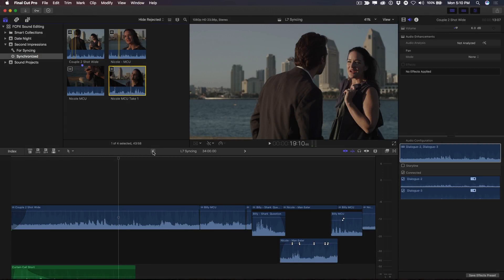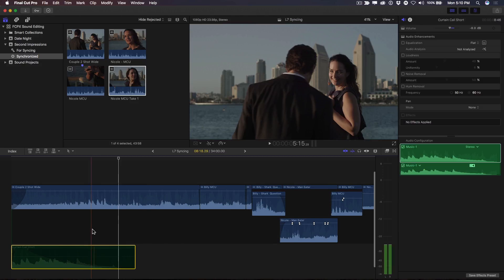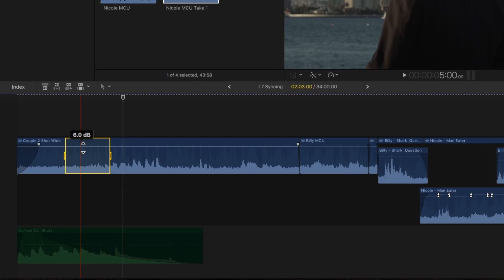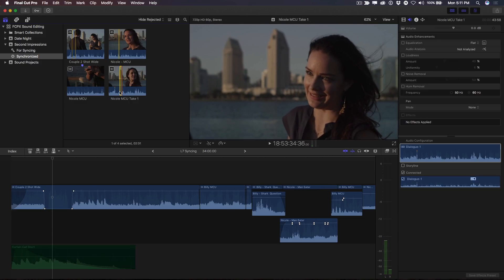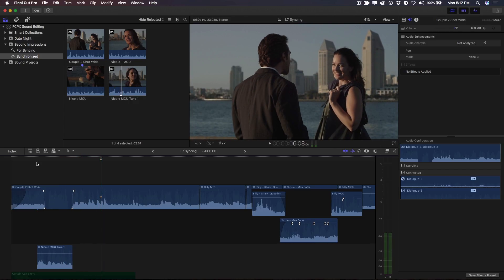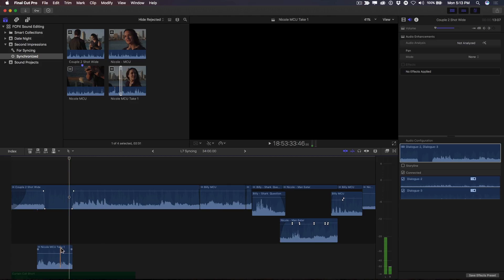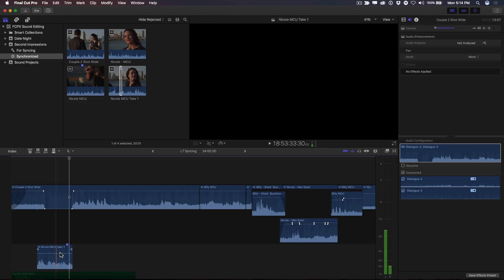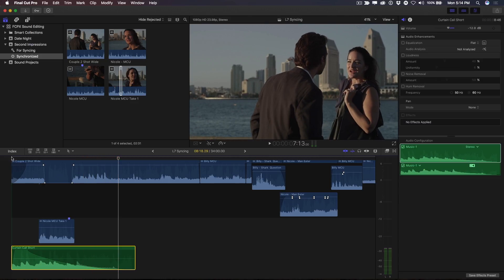Final Cut Pro X in Under 5 Minutes: Dialogue Replacement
In this episode, Steve will show you some great tricks for replacing an actor's dialogue with audio from a better take.